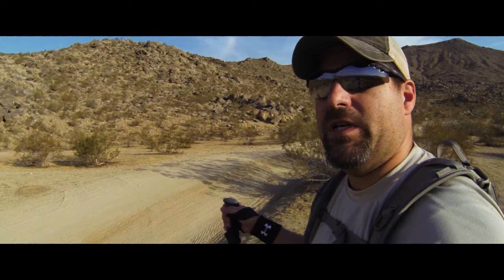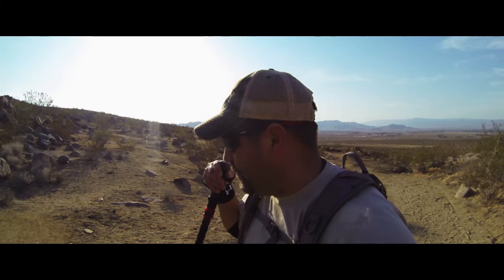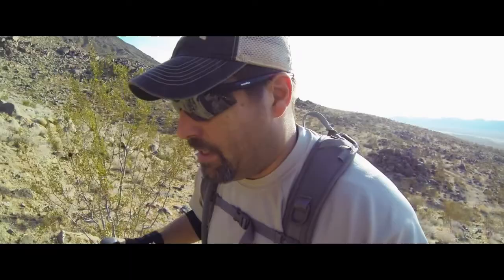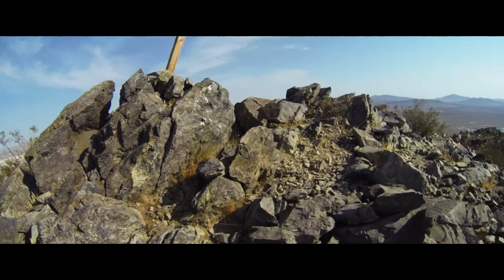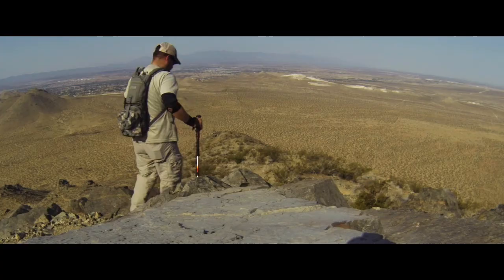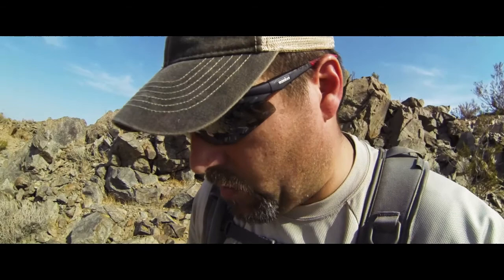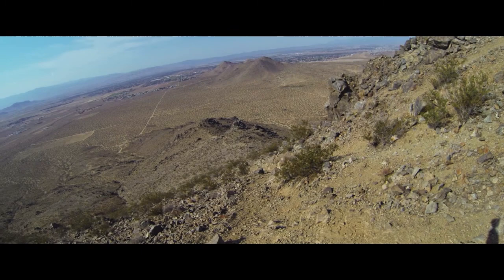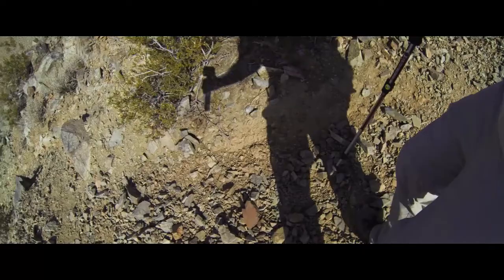Back Outside: Climbing Bell Mountain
GoPro cameras, outdoor film making techniques, trekking poles, and desert safety.

Camera: GoPro Black  Editing: Premiere Pro CS6  Coloring:  Red Giant Colorista II